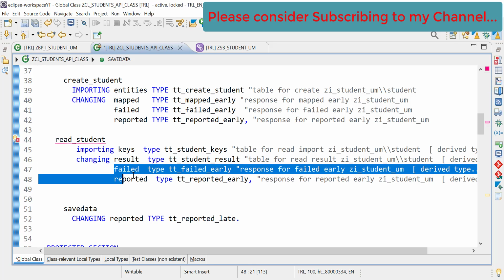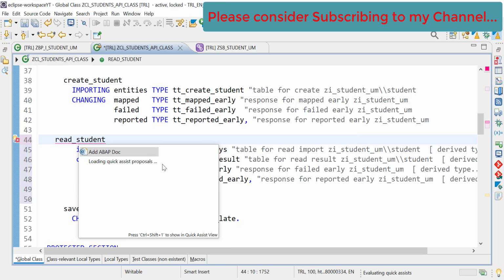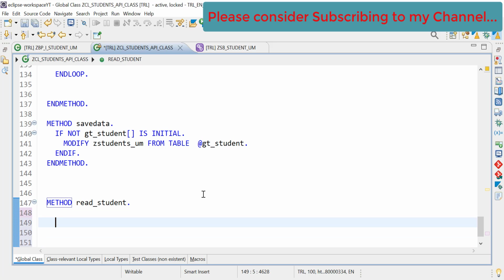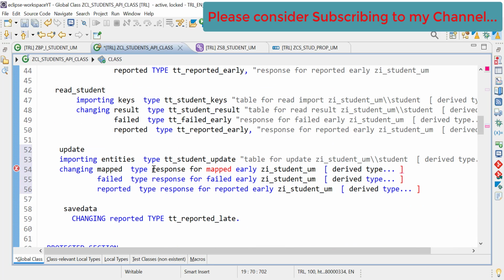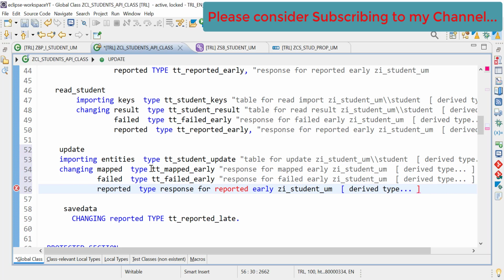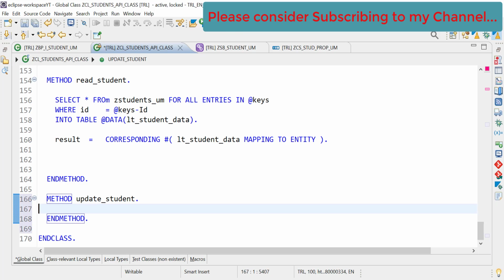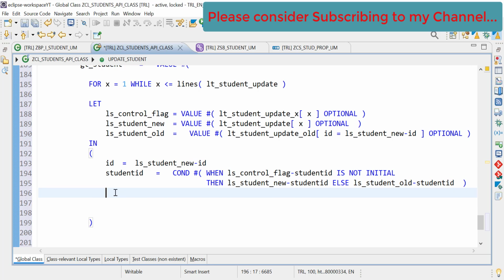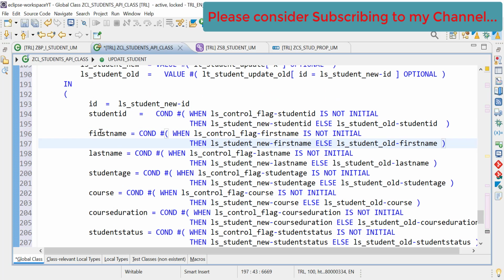Part 6: Unmanaged ABAP RESTful Application Programming Model (RAP) - Read & Update Record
In this video we are going to see how we can develop Fiori application, services and APIs using ABAP Restful Application Programming using unmanaged scenario

How to update record in ABAP RAP
Update ABAP RAP
RAP Update
ABAP RAP Update Record
How to Update in RAP
Unmanaged RAP Update
RAP Change record
Unmanaged Record Edit
Update record in RAP Unmanaged
How to create record Unmanaged
Create unmanaged
unmanaged create
RAP Unmanaged Create
RAP Unmanaged Save
new record using RAP Unmanaged scenario
RAP Unmanaged
ABAP Unmanaged
Unmanaged RAP
unmanaged ABAP RAP
ABAP RAP UNMANAGED
What is early Numbering
Early Numbering in RAP
Early Numbering in ABAP RAP
ABAP RAP Early numbering
Numbering in ABAP RAP
How to implement Early Numbering
How to Early Numbering
Early numbering Code
Late Numbering
SAP ABAP RAP Late Numbering
Late Numbering
RAP Late numbering
late numbering
early number
Example Early Numbering ABAP RAP
RAP Numbering
abap class rap unmanaged
class for unmanaged scenario
rap unmanaged scenario
RAP Scenario UnManaged
SAP RAP
sap abap RAP
ABAP RAP
RAP Unmanaged
rap unmanaged videos
sap abap unmanaged scenario
how to abap unmanaged
Unmanaged
UNMANAGED
UnManaged Scenario in SAP ABAP
sap abap unmanaged application
unmanaged application in rap
sap rap unmanaged example
sap rap behavior definition
sap rap tutorial
unmanaged rap implementation
sap rap validation
sap rap annotations
rap in sap abap example
abap restful programming model tutorial
Restful application
restful application programming
Fiori Launchpad Content Manager Tool
Fiori Launchpad Content Manager
Fiori Content Manager Tool
Launchpad Content Manager Tool
Content Manager
Fiori Launchpad
Catalog
Group
What is SAP Fiori Catalog
What is SAP Fiori Group
What is SAP Fiori Catalog and Group
How to create Fiori KPI
How to create Fiori KPI Tiles
How to create Fiori KPI Report
KPI Report
SAP KPI Report
SAP Catalog and Groups
Fiori Catalog and Group
SAP Fiori Catalog
SAP Fiori Group
Fiori
Fiori KPI
What is Fiori

KPI
KPI Tiles
Tiles
KPI Reports
KPI Report
Fiori Report
restful abap
restful ABAP
Restful ABAP
Unmanaged abap rap
unmanaged rap
rap unmanaged
RAP Unmanaged scenario
Restful
SAPUI5
SAPUI5
sapui5
ui5
sapui
UI5
SAPUI
UI
Fiori SAPUI5
Fiori
Launchpad Fiori
Fiori Launchpad
restful programming
Restful programming

cds views
abap views
Metadata extension
ABAP RAP
RAP
Restful ABAP